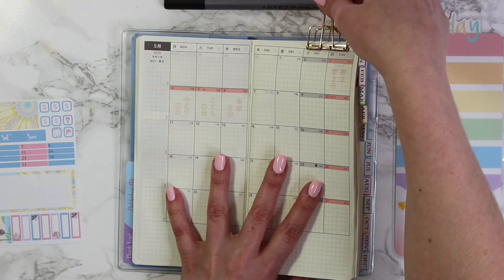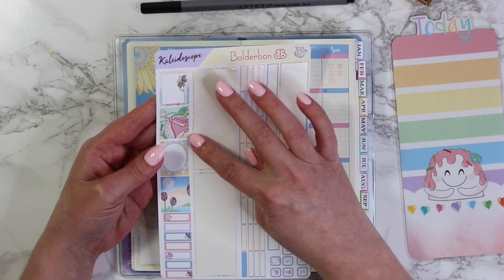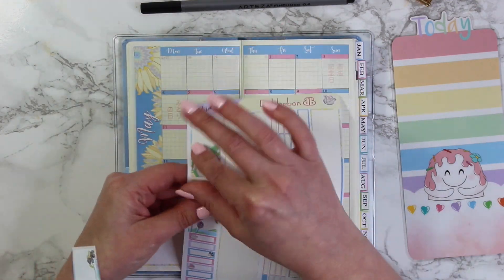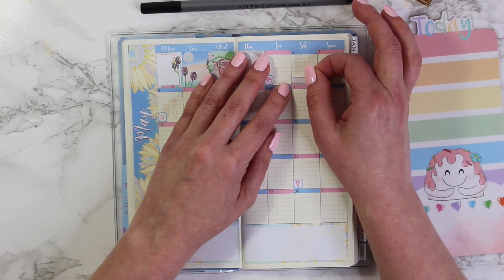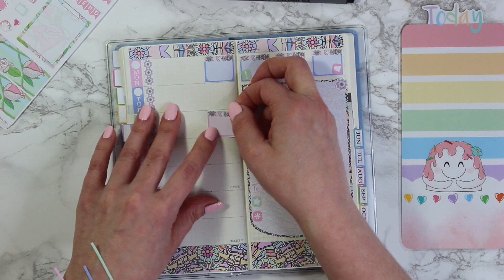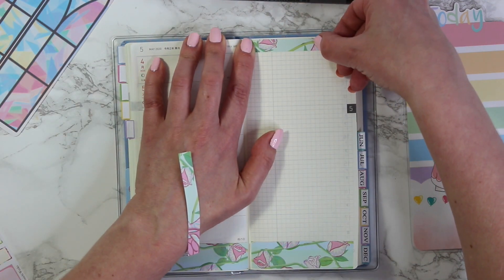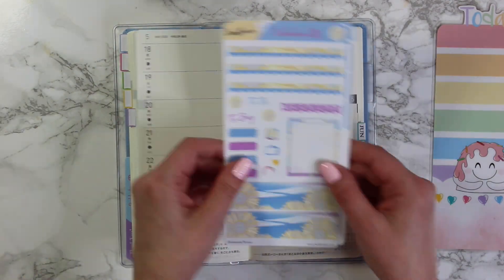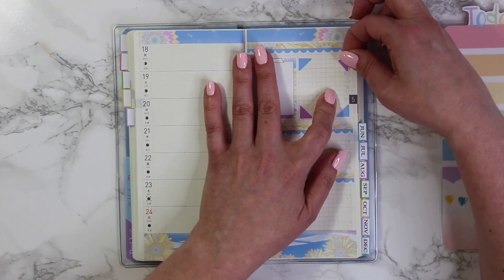Hobonichi Weeks May 2020 Setup || PLAN WITH ME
Hi Friends! Today's Plan With Me is my May 2020 setup in my Hobonichi Weeks. This weeks theme is KALEIDOSCOPE. I am totally obsessed with each one of the kits. Which one is your favorite?

Happy Planning!
xoxo
Bonnie

● BOLDERBON ●
● FILMING SETUP ●
RING LIGHT